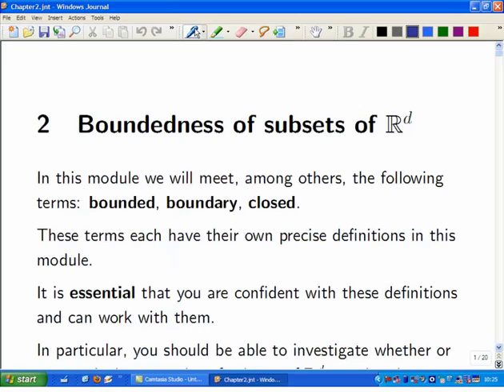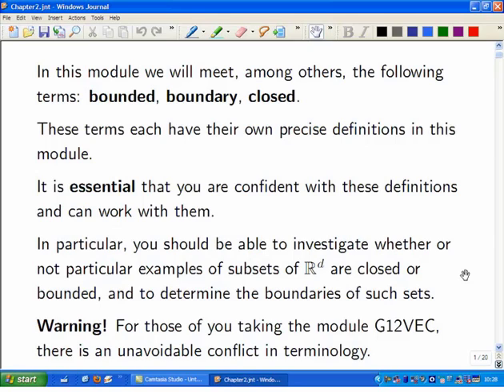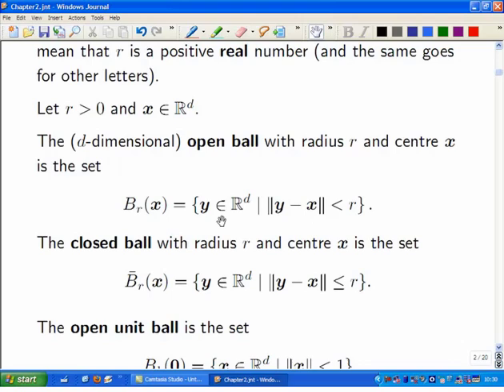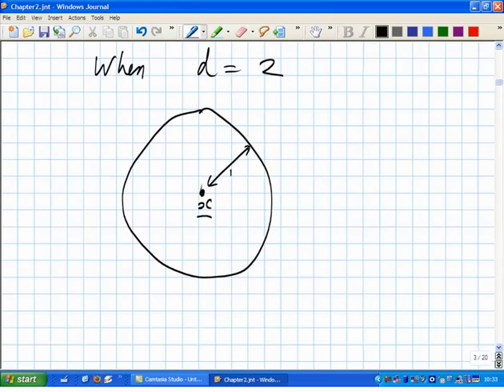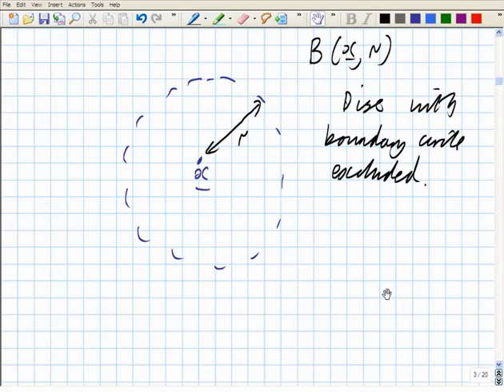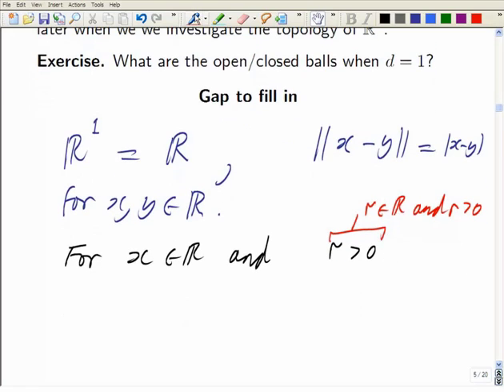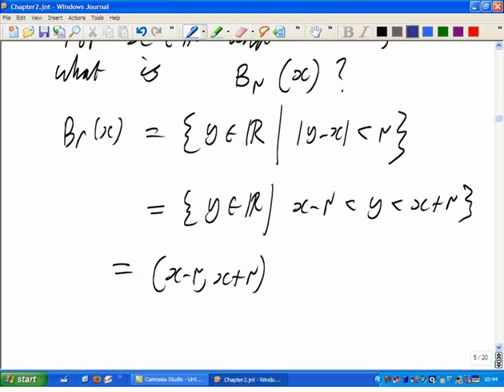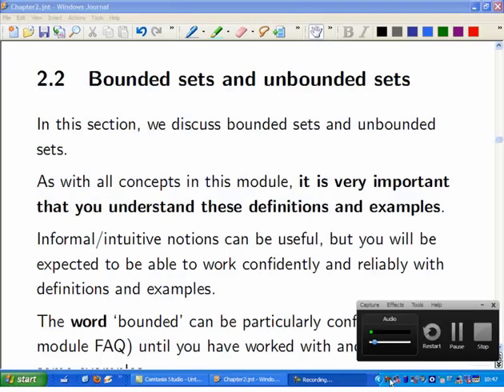Lecture 2b: Math. Analysis - open balls and closed balls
The second part of the third class in Dr Joel Feinstein's G12MAN Mathematical Analysis module includes a discussion of open balls and closed balls. Further module materials are available for download from The University of Nottingham open courseware and on iTunes U